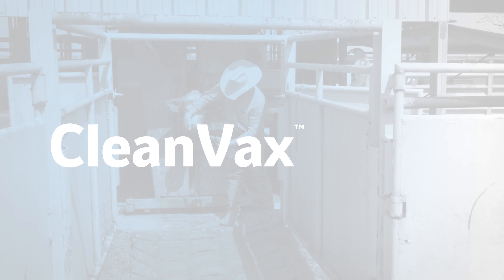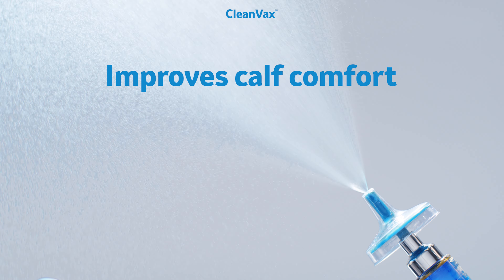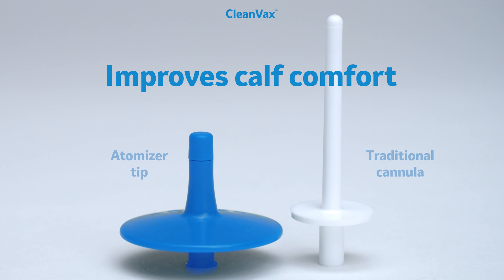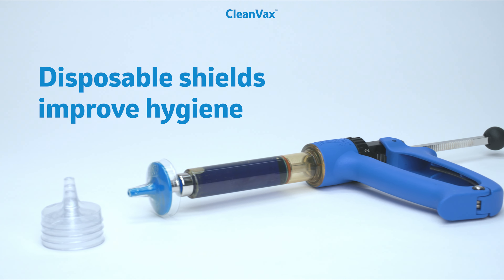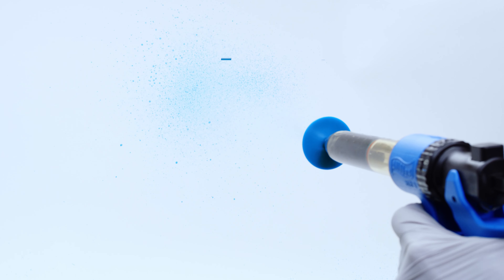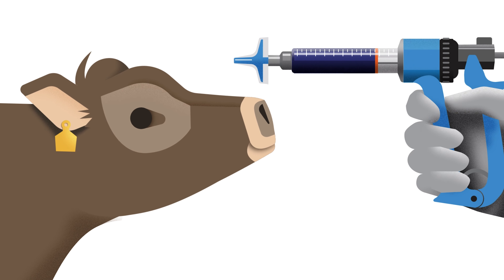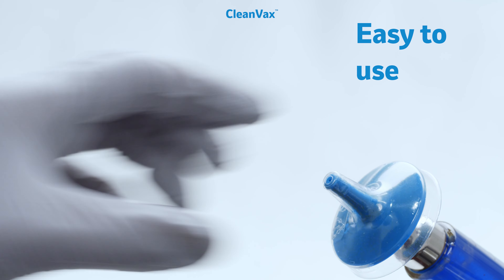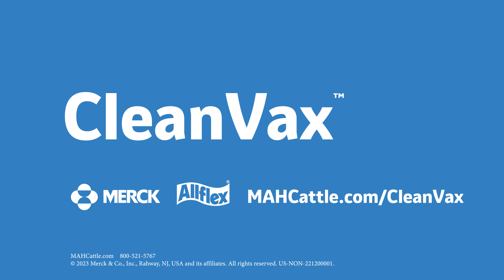CleanVax - Cattle Friendly Intranasal Application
CleanVax™ nozzles are designed to be minimally-invasive, providing a more comfortable vaccination experience for calves. This also improves ease of administration, making the experience quick and easy for both you and your calves. The disposable shields provide a hygenic vaccination for every calf.